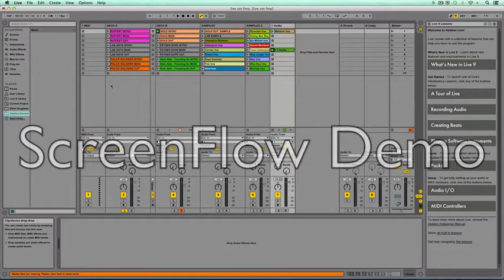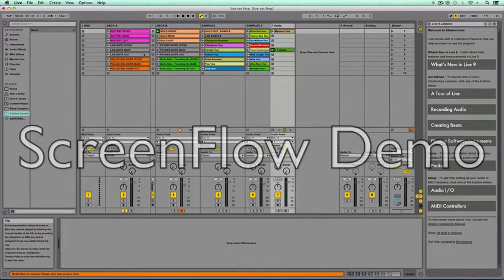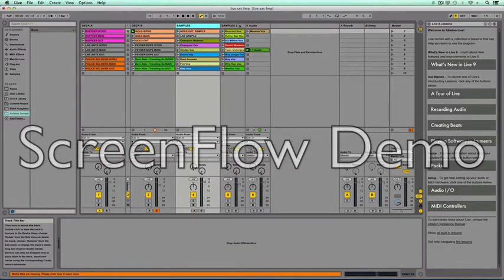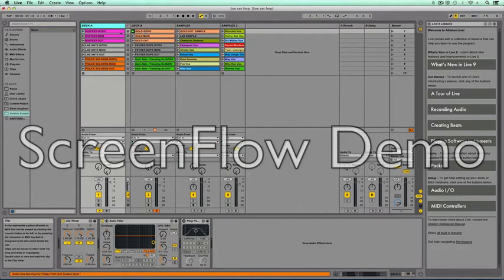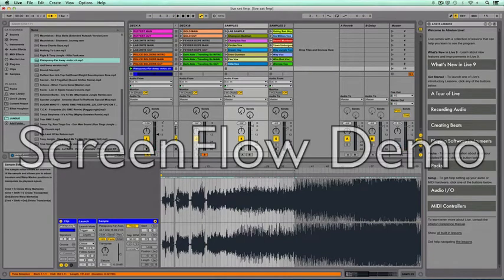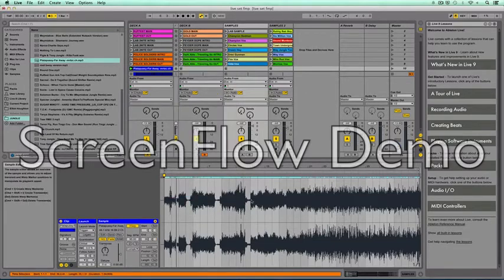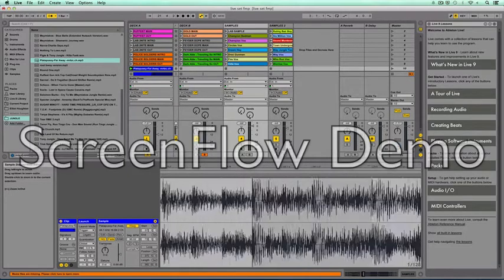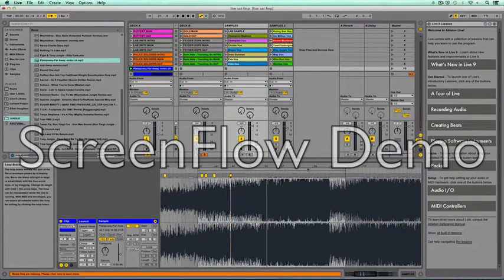Setting up a DJ Set with Ableton live (Walkthrough)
A small demonstration  of one of the many ways in which to set up a live DJ set with Ableton Live 9.